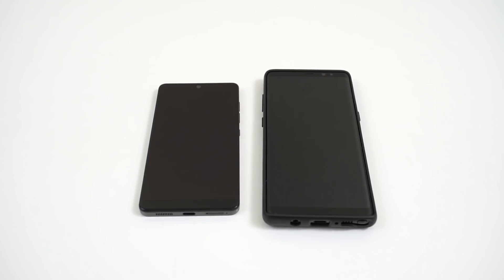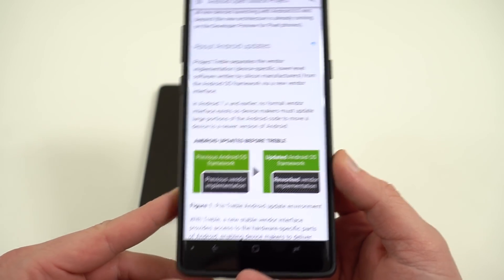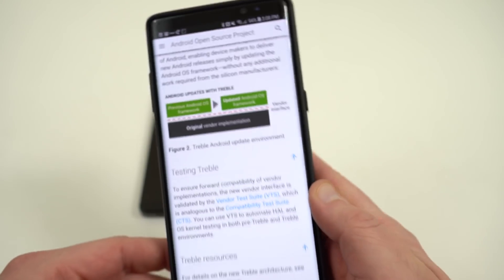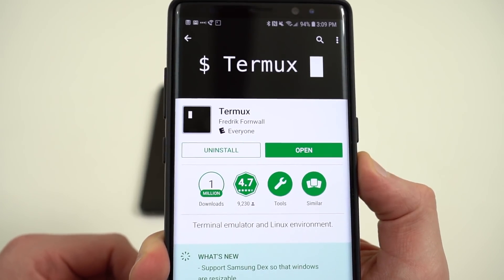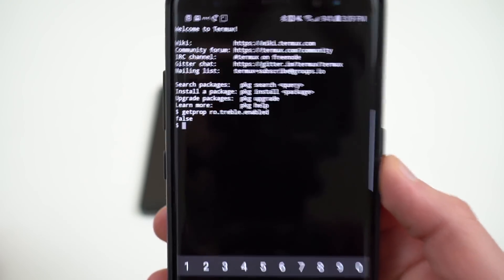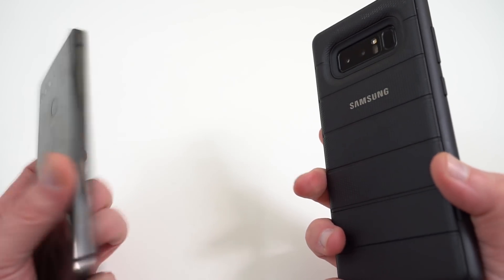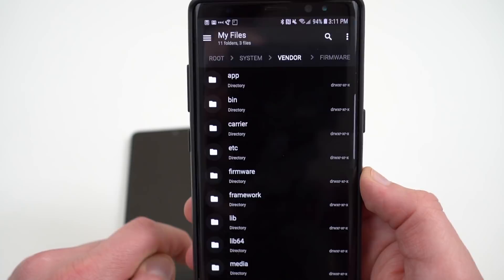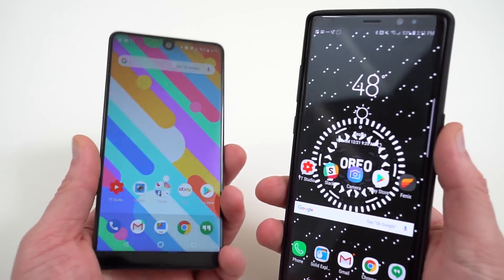Check If Your Phone Supports Project Treble [How-to]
How to See If Your Oreo Phone Supports Treble

In this video, I’ll be showing you how to see if your phone supports Project Treble. NOTE: This only applies if your phone has been updated to Android 8.0 Oreo or higher.

Phones that shipped with Oreo pre-installed are required to support Project Treble — but that isn’t the case if your phone gets updated to Oreo. Some OEMs are adding Treble support, others aren’t. But you can see if your phone got it by running a single command in the Termux app.

Treble will help speed up Android updates in the future by separating the OS from the vendor-specific aspects of your firmware. In other words, OEMs whose phones support Treble only need to update the Android OS, not blobs or binaries or any of that stuff. Treble is also proving to be a HUGE help with AOSP custom ROM support, so cross your fingers and hope your phone returns that “true” value as shown with the PH-1 in the video.